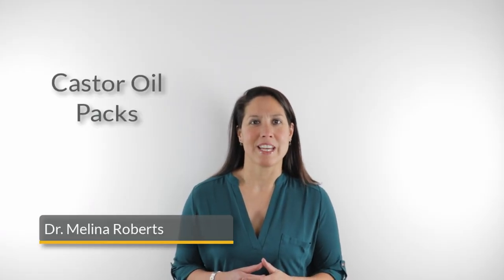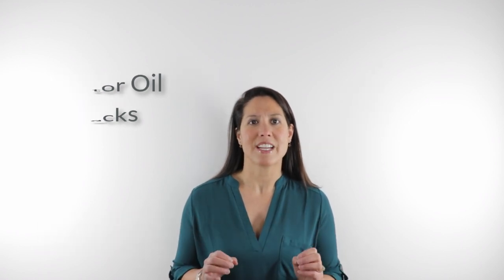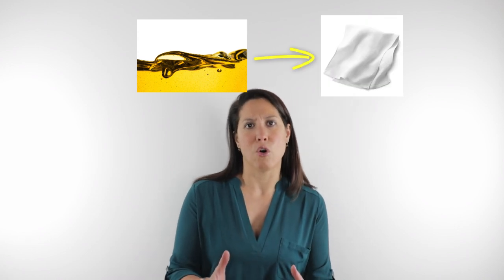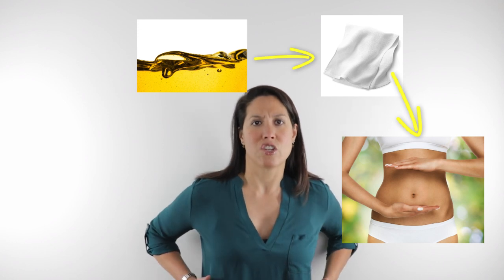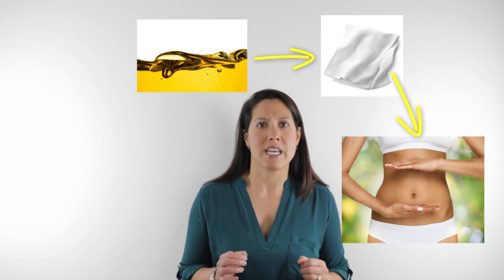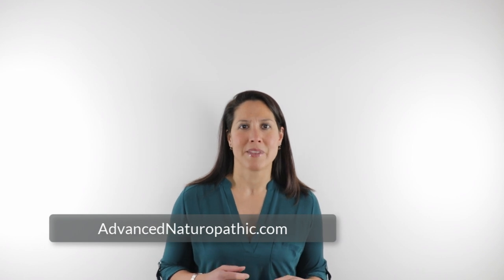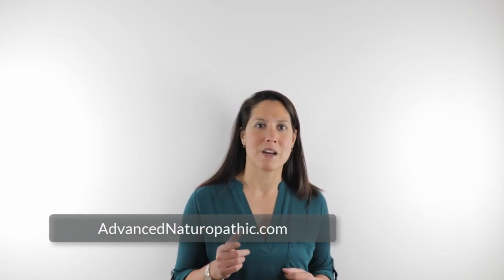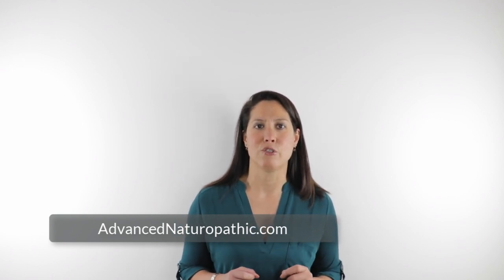Castor Oil Packs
For access to blog, podcast, article, shareable quotes

ABOUT DR. MELINA ROBERTS
ABOUT ADVANCED NATUROPATHIC MEDICAL CENTRE